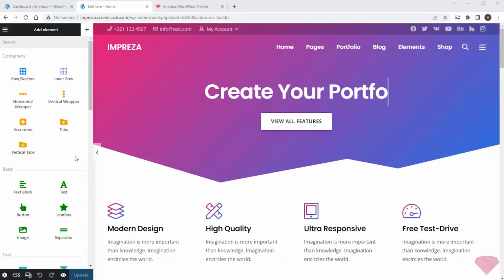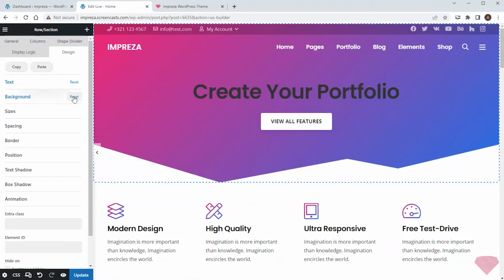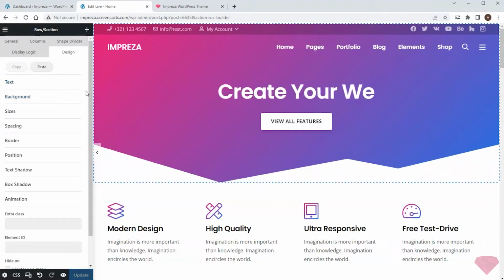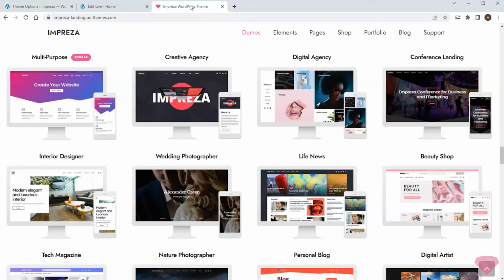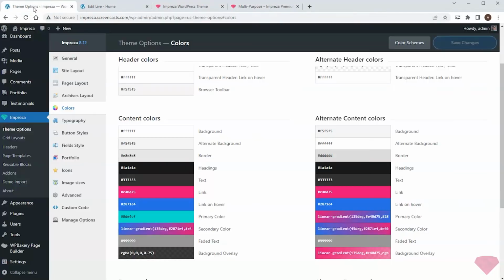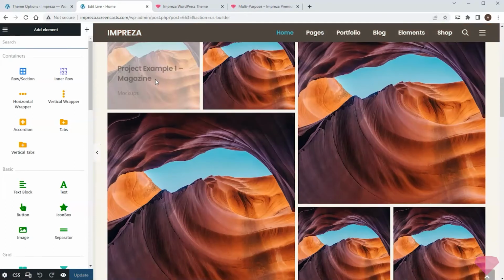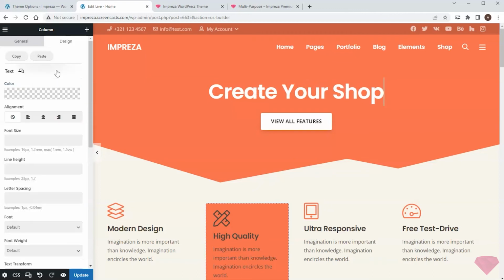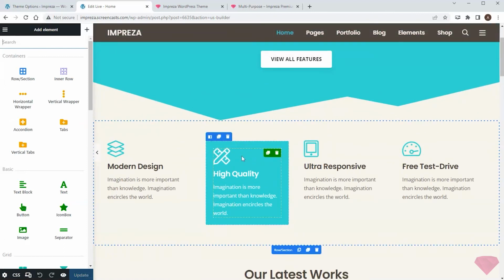Adjusting Theme Colors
In this video, I'll show how to adjust colors and use color schemes.